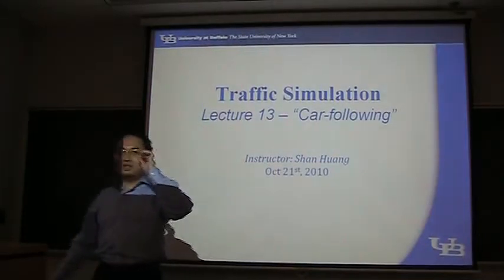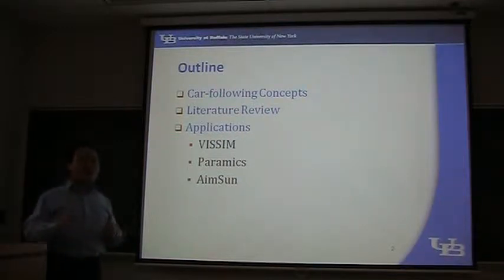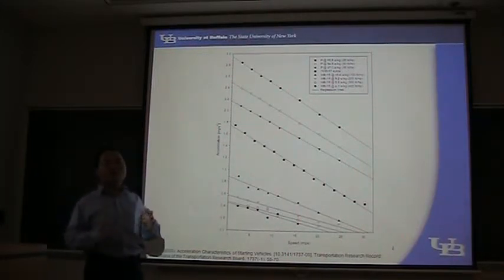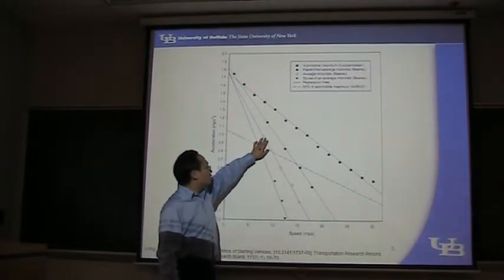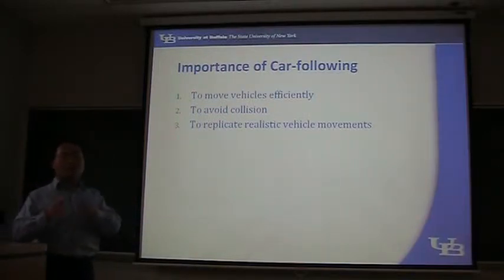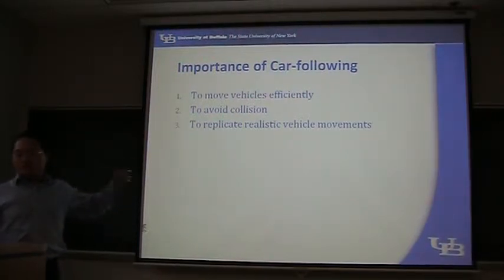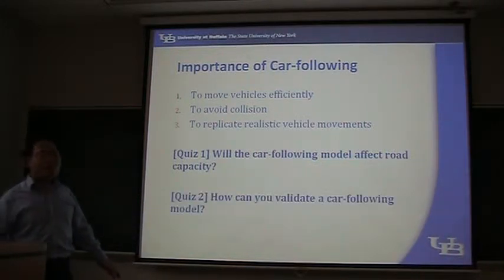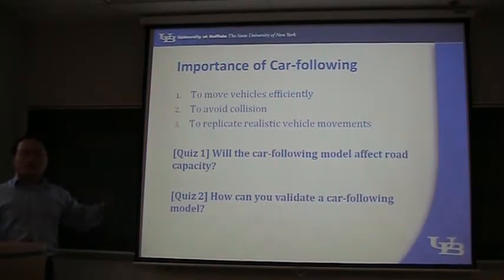(1/6) Lecture 13: Car Following (Traffic Simulation Class by Shan Huang)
This is the thirteenth lecture of a graduate class in fall 2010 namely "Traffic Simulation" in the field of